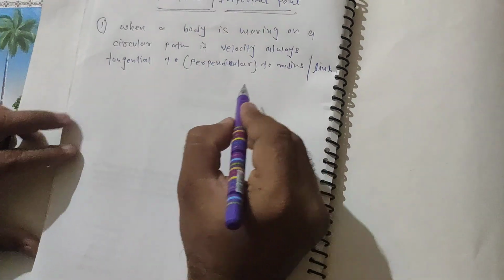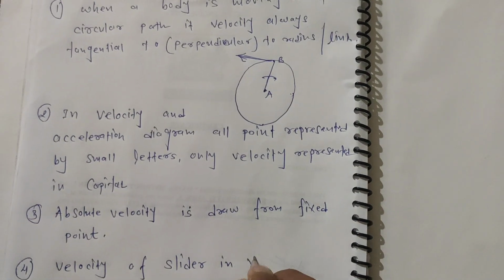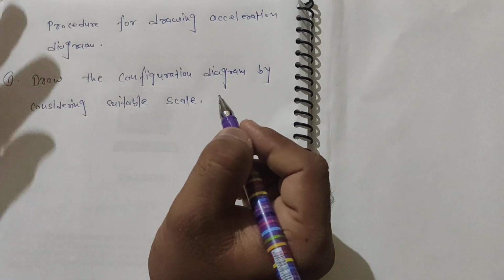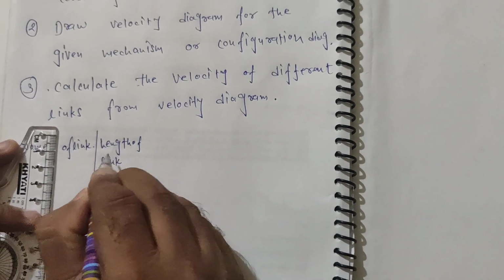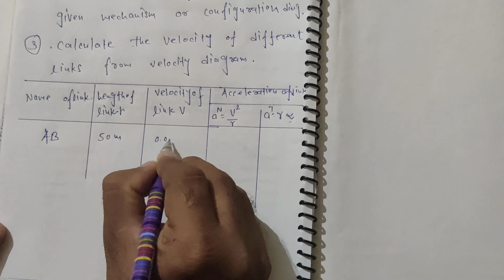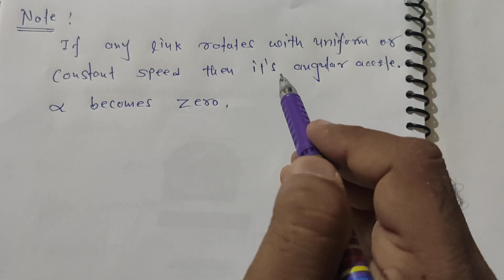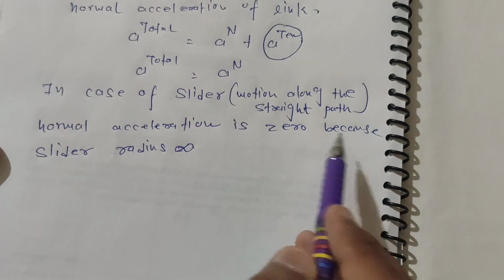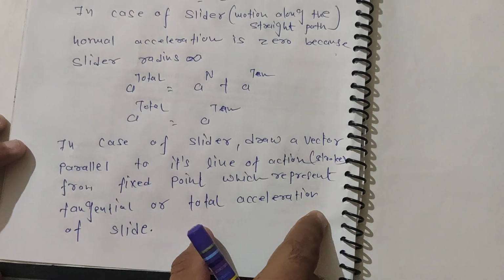Lecture 5 Method to draw acceleration diagram and important point